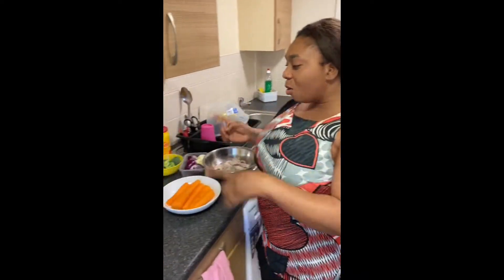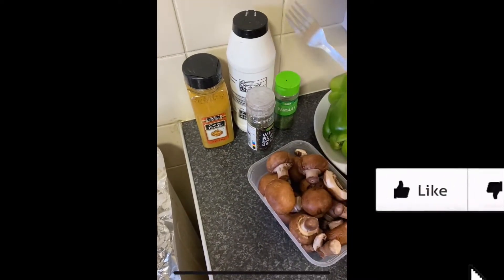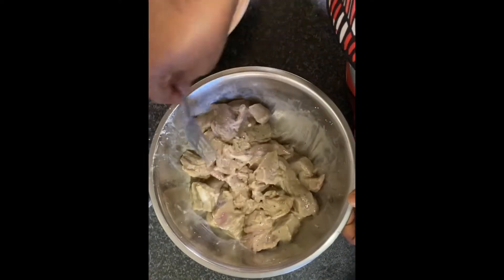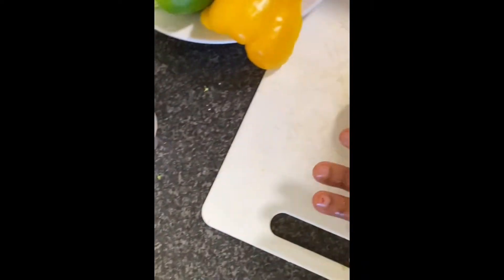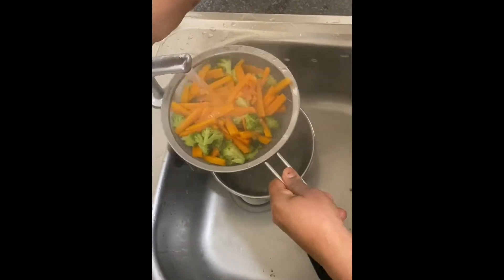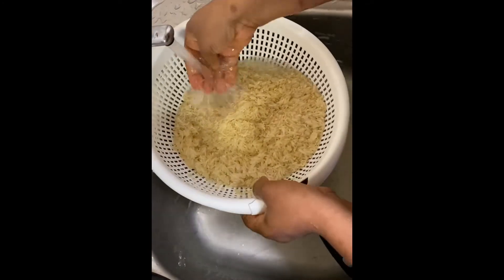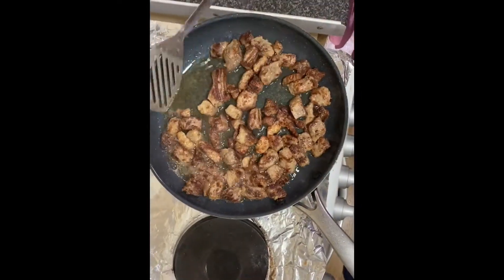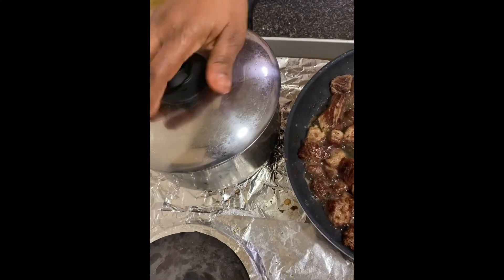MAKING BEEF AND VEGETABLE STIR FRY WITH RICE | ISIOMA'S TV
MAKING BEEF AND VEGETABLE STIR FRY WITH RICE.

INGREDIENTS:

- Beef meat
- Rice
- 5 pieces of carrot
- 4 green pepper
- 2 yellow pepper
- 2 red pepper
- broccoli
- 1 egg
- 2 onions, 2 gloves of garlic and fresh ginger
- 2 tablespoons of corn starch
- Salt, beef jumbo stock, parsley, black pepper, 1/2 teaspoon of curry.
- 3 pieces of fresh pepper
- Pack of mushrooms
- Vegetable oil to fry the meat.

CAN BE ALSO EATEN WITH PASTA, PLANTAIN, AND YAM.